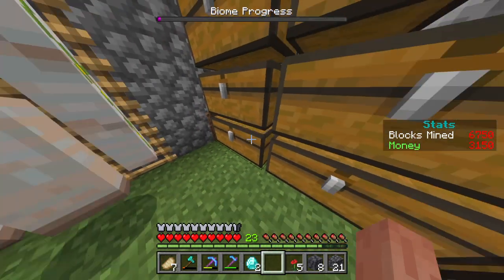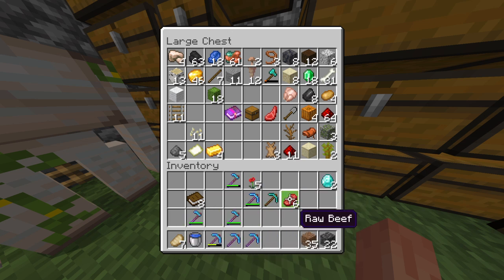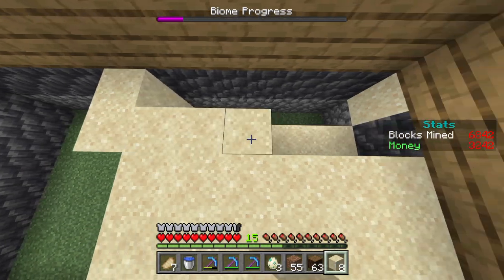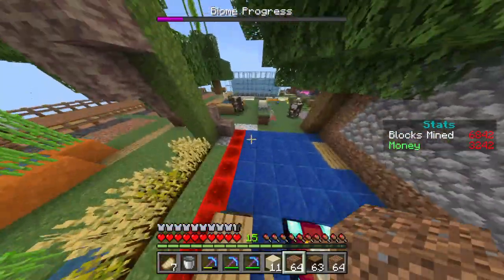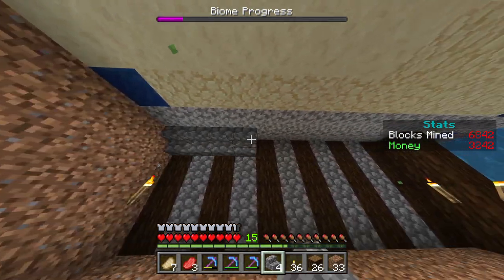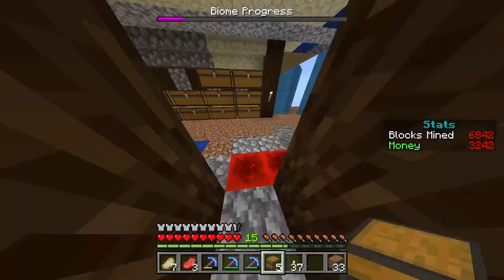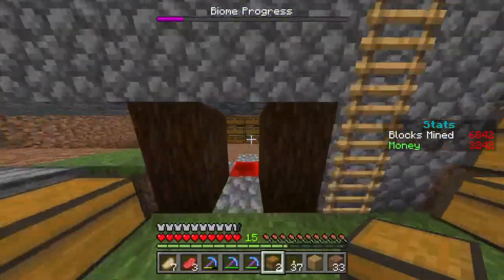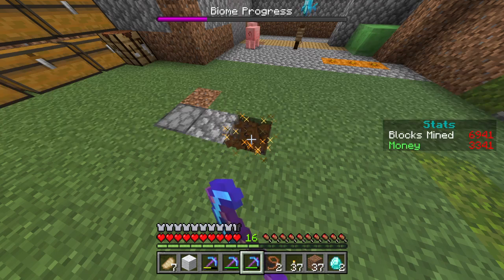Turtles and Base Expansions Skyblock episode 12